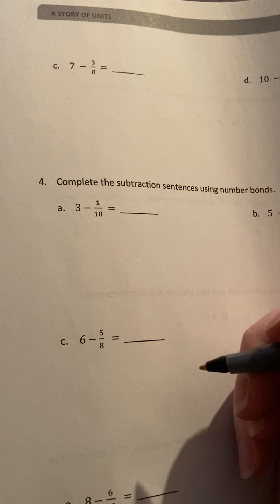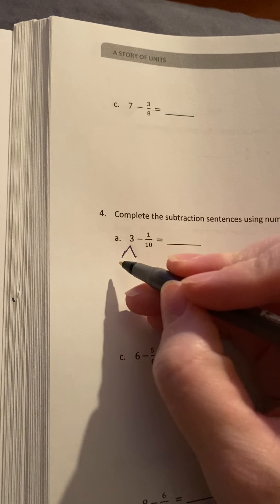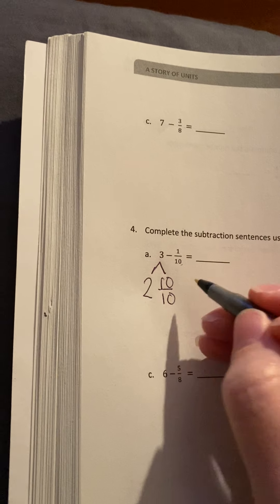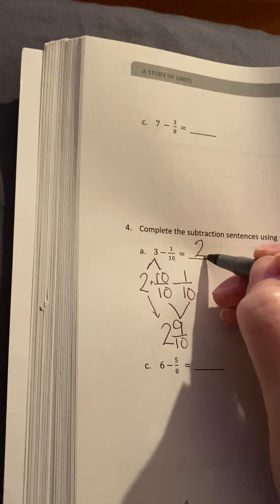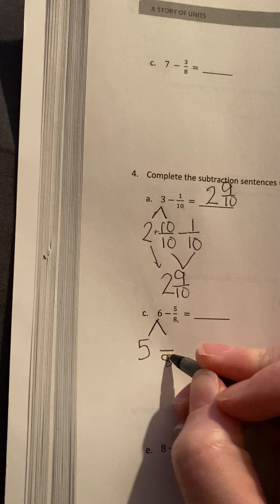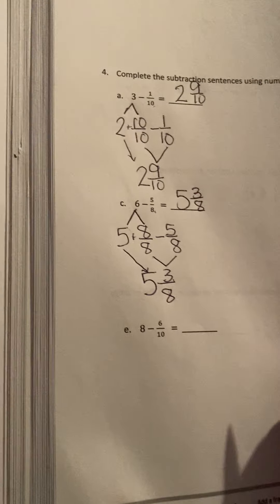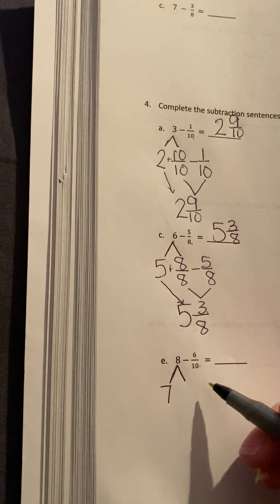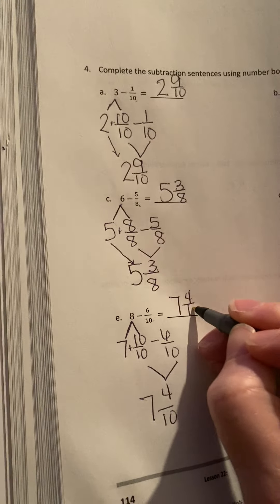General Herkimer - Math - Borrowing To Subtract Fractions